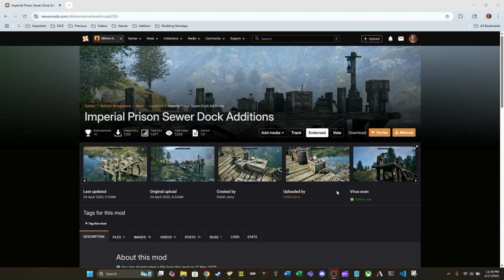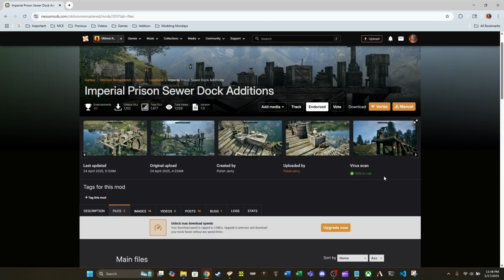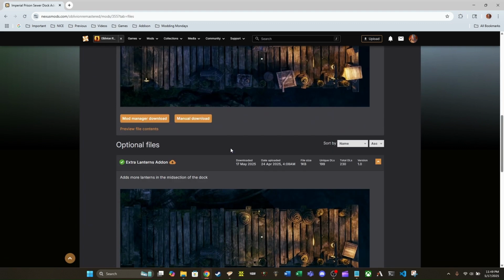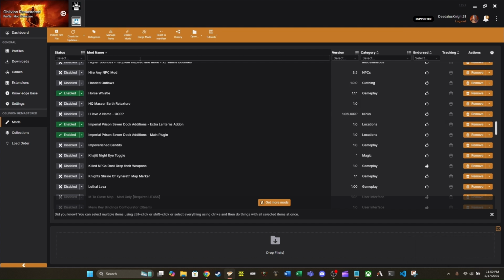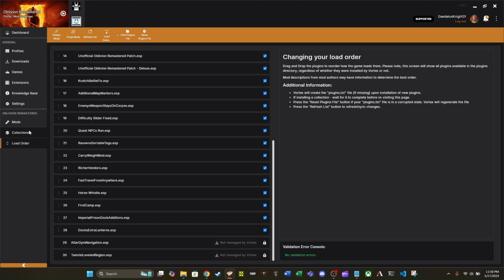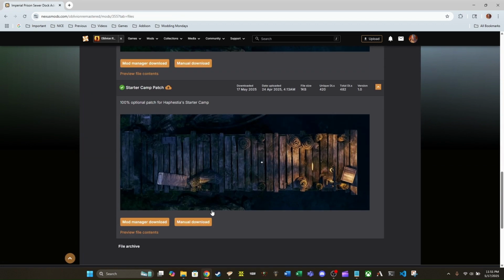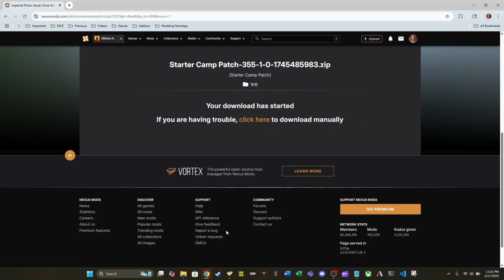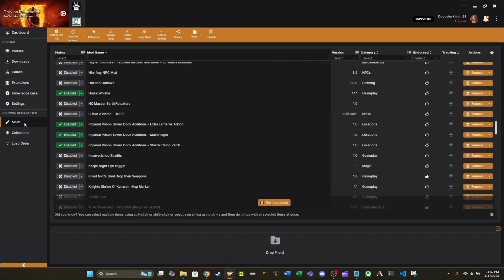Modding Mondays - Oblivion Remastered - How to Install Imperial Prison Sewer Dock Additions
Installation Guide and Showcase of Imperial Prison Sewer Dock Additions.

Timestamps:
00:00 - Intro
00:10 - Imperial Prison Sewer Dock Additions
02:20 - Installation
07:46 - Exit